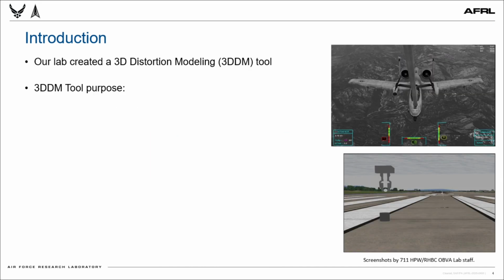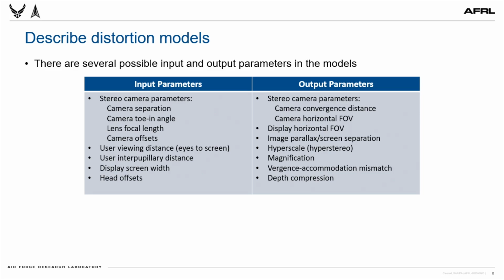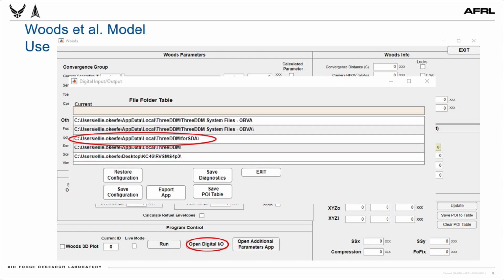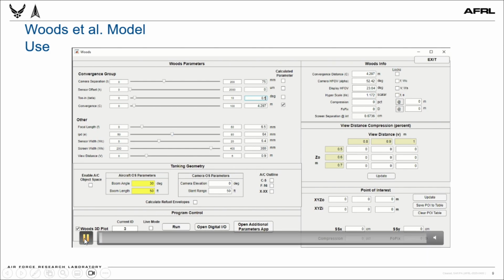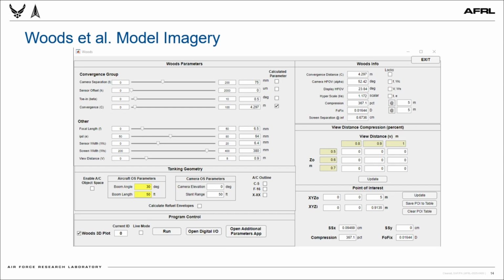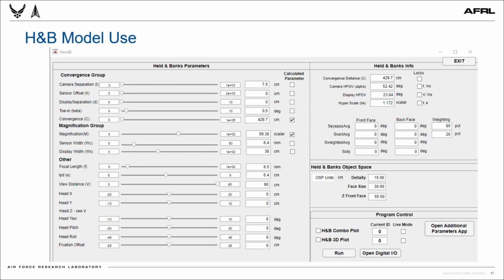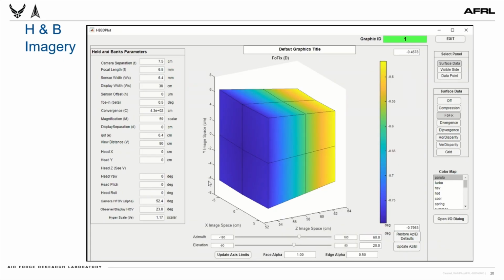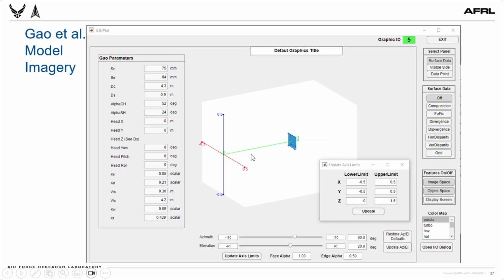SD&A 2025: 3D distortion modeling: A software package to represent image space perception ...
This presentation was delivered at the SD&A 2025 conference (3-6 February 2025) held in Burlingame, CA USA.

Title: 3D distortion modeling: A software package to represent image space perception in stereoscopic displays [SDA-329]

Abstract: This paper describes a software package called 3D Distortion Model (3DDM), which we developed to provide a better understanding of stereoscopic display design. The software is based on contemporary geometric models of stereoscopic perception from scientific literature. The user can input stereoscopic display design parameters, and the software will calculate the resultant image metrics and perceptual space distortions. There are several options for visualization of these results. In a live mode option, subsequent changes to design parameters will update calculations and imagery in real time.  Additionally, the user can lock specific parameter values and explore how changes in one input variable will necessitate changes in another. Using both numerical output and provided figures, the user can predict how specific parameter changes and subsequent perceptual distortions may impact the usability of the display itself. This software provides the capability for considering scene information, display design and the human user experience.

Speaker: Eleanor O'Keefe, KBR (United States)